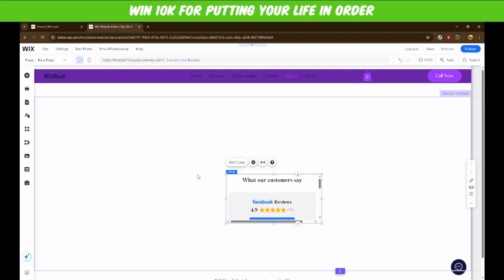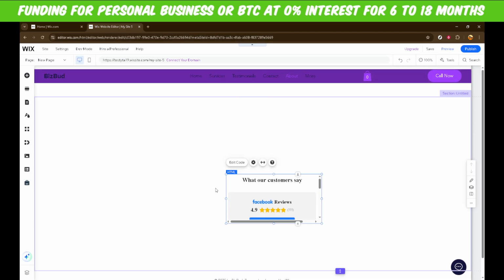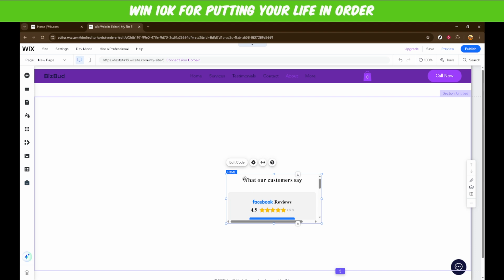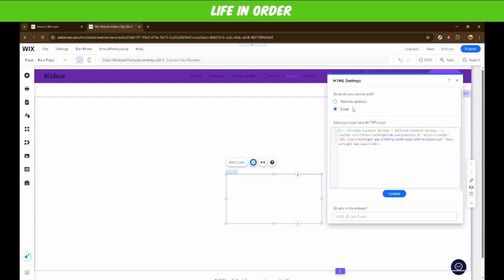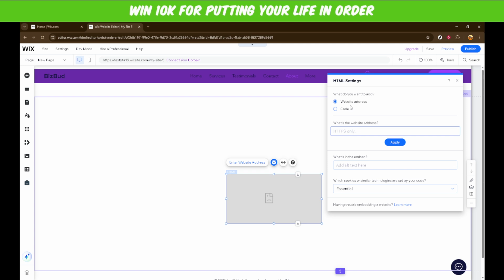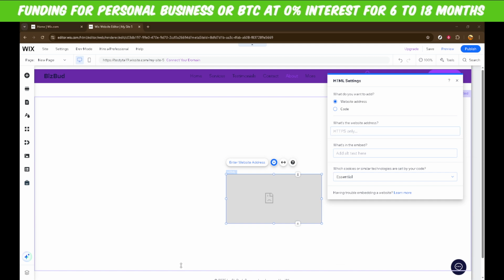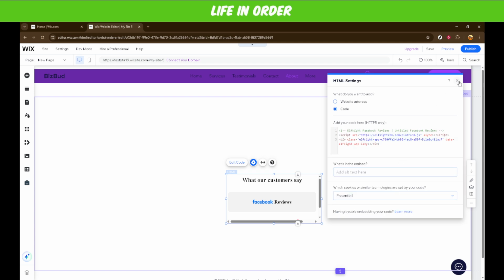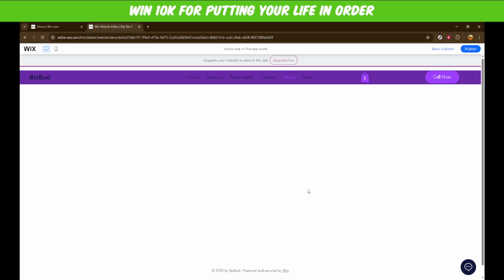How To Edit HTML On Wix Website { 2025 edition }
How To Edit HTML On Wix Website